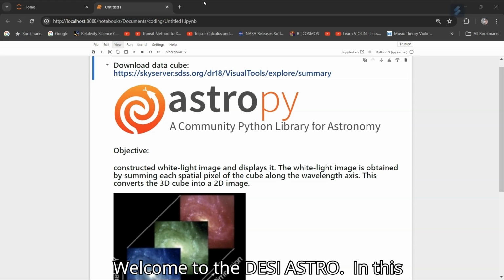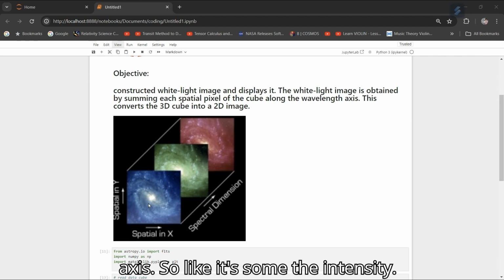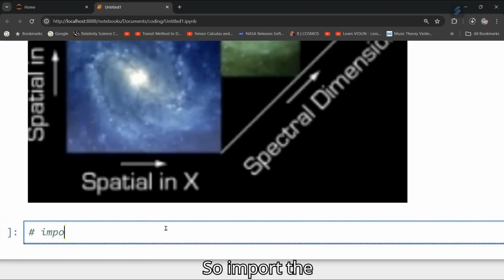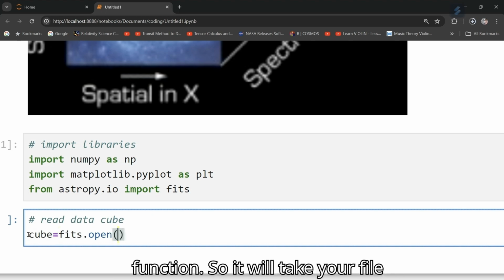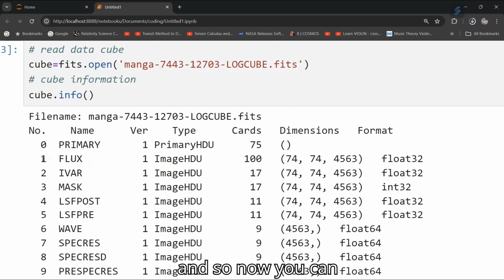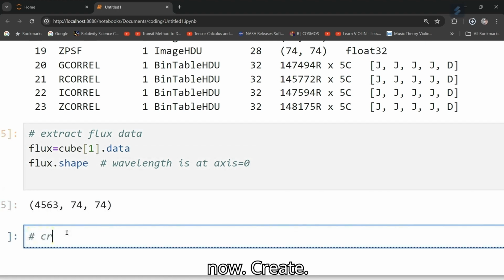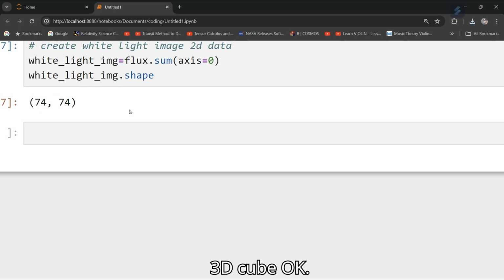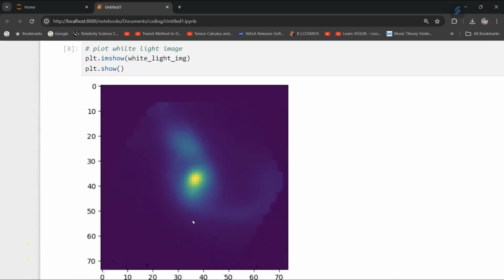ASTROPY PYTHON| Create White Light image from Data Cube| FITS File| Astronomy| DESI ASTRO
In astronomy, researchers often use data cubes to study celestial objects such as galaxies, stars, and planets. These data cubes contain a vast amount of information, and to make sense of it, astronomers must know how to read and plot the data effectively.

In this video, we'll explore how to read and plot FITS data cubes in astronomy. We'll start by explaining what FITS data cubes are and why they are essential for astronomical research. We'll then walk through the process of reading in a FITS data cube using Python and the Astropy library.

Next, we'll cover how to extract and manipulate specific slices or regions of the cube to focus on areas of interest. We'll also demonstrate how to apply filters and masks to the data to remove unwanted information and highlight specific features.

Finally, we'll delve into plotting the data cube using different visualization techniques such as 2D and 3D plots, contour plots, and heatmaps. We'll discuss the benefits and drawbacks of each method and offer tips on how to choose the best visualization method for a particular dataset.

By the end of this video, viewers will have a solid understanding of how to read and plot FITS data cubes in astronomy. Whether you're an amateur astronomer, a professional researcher, or just a curious learner, this video will provide valuable insights into the fascinating world of astronomical data analysis.